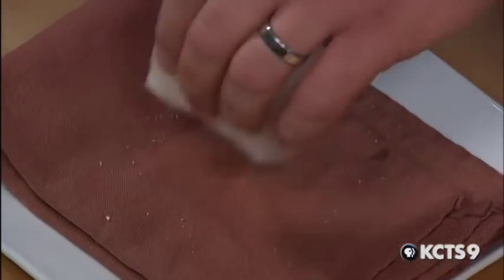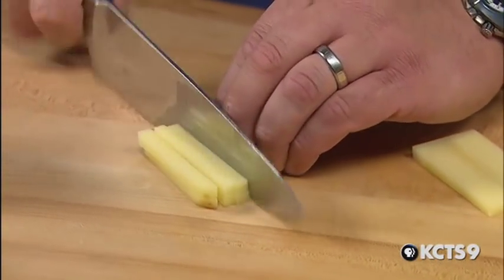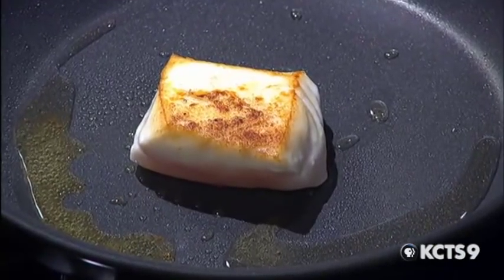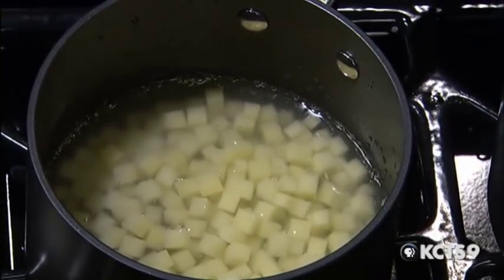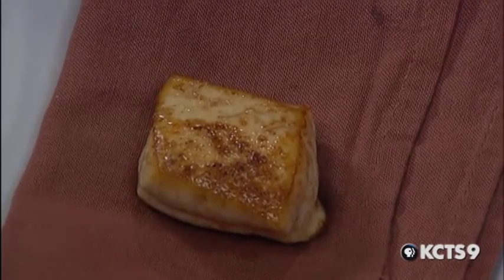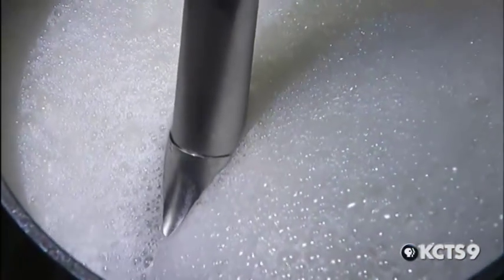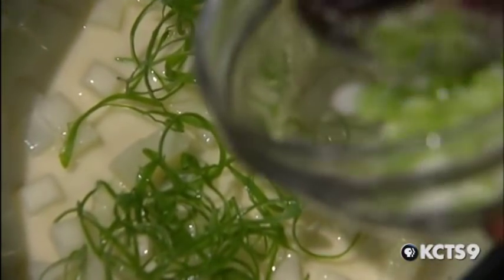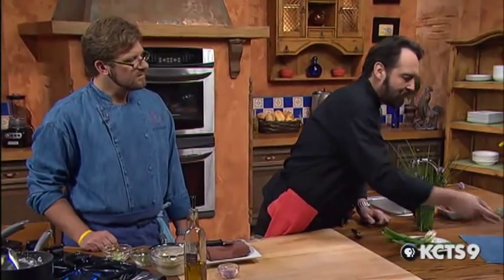Nick Stellino: Cooking with Friends - Michael Cimarusti